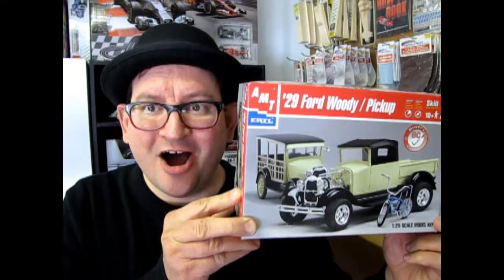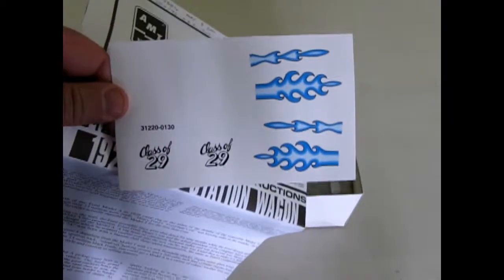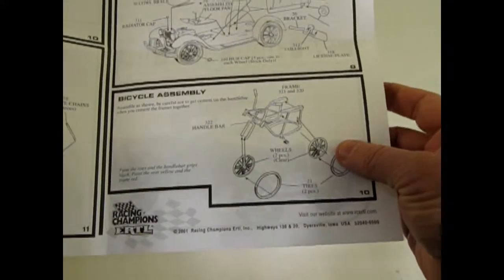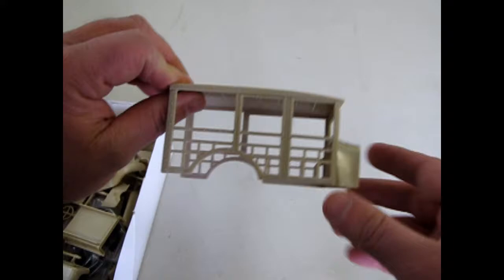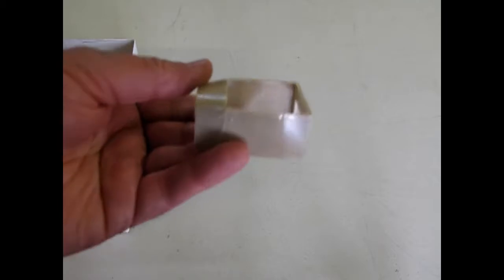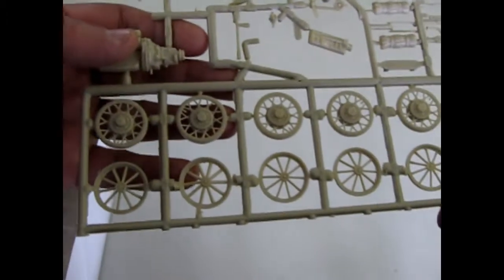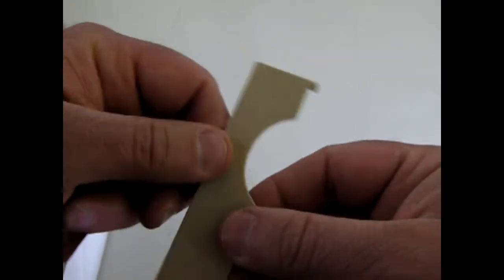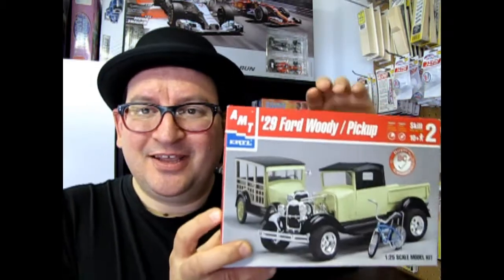Unboxing the 1929 Ford Model A Woody / Pickup Model Kit by AMT/ERTL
Are you looking for the 1929 Ford Model A Woody / Pickup Model Kit by AMT/ERTL and want to know what the instruction sheet, plastic parts and decal sheet looks like before you buy the model?

Let us do the work for you as we unbox the AMT/ERTL 1929 Ford Model A Woody / Pickup Model Kit.

Thank you very much for watching "Unboxing the 1929 Ford Model A Woody / Pickup Model Kit by AMT/ERTL". It means a lot to us!